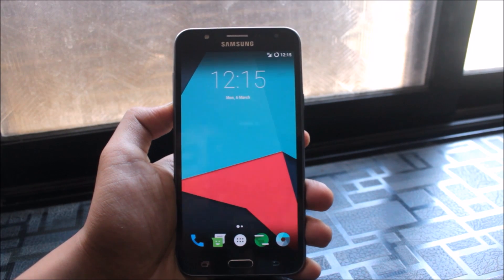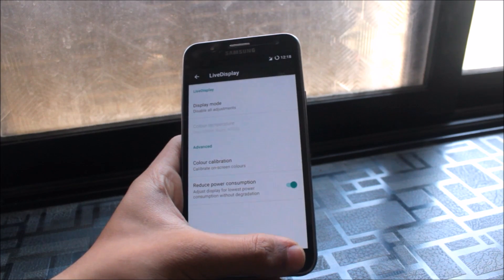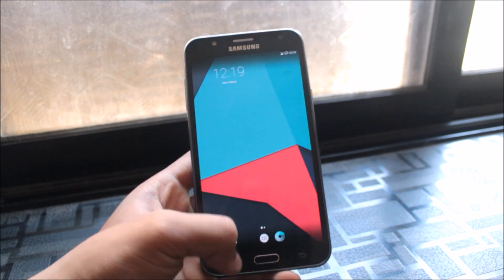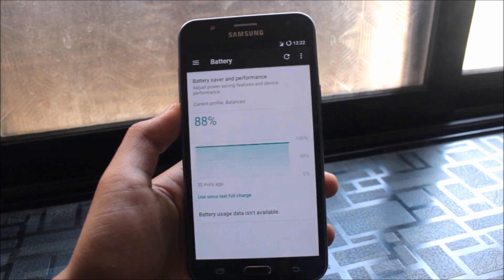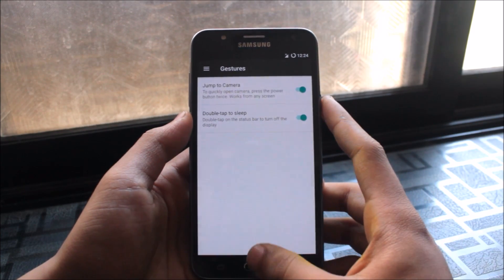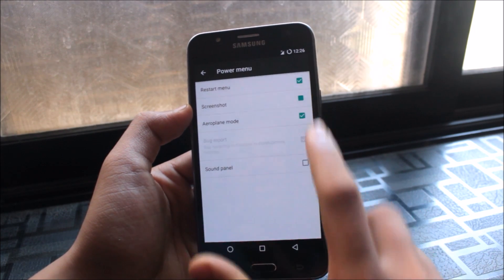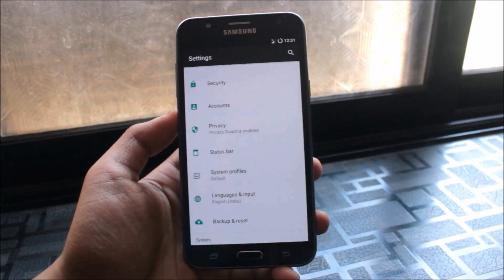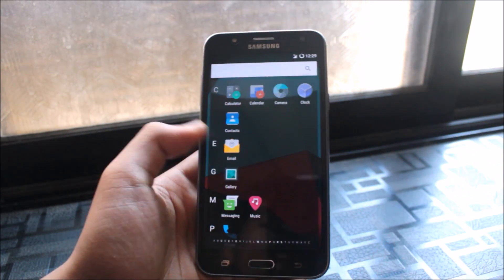Best Features Of Lineage OS 14/14.1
In this video, I'm presenting the best features of Lineage OS.

Best Features I mentioned -
1. Data Saver
2. Live Display
3. Accidental Wake-Up
4. Wake On Plug
5. Display Size (DPI)
6. Sound Configurations
7. Adaptable Storage
8. Battery Saver
9. Gestures
10. Button Configurations
11. Privacy Guard
12. Protected Apps (Lock + Hide Apps)
13. Status Bar Tweaks
14. Advanced Restart